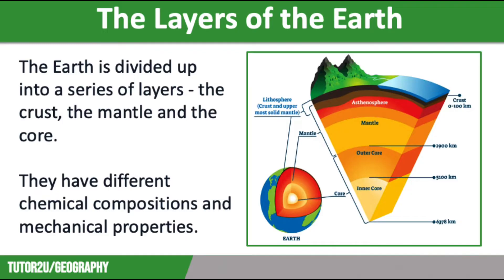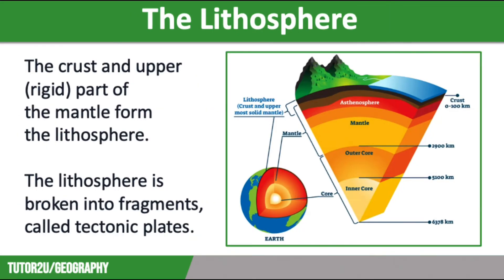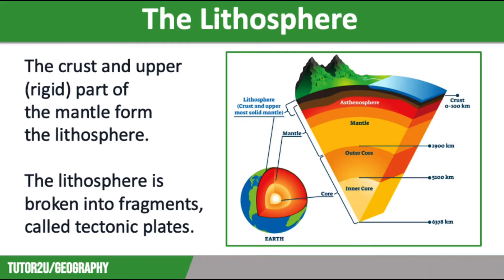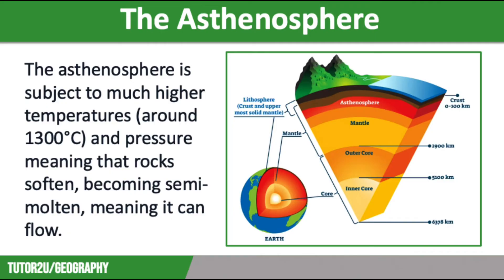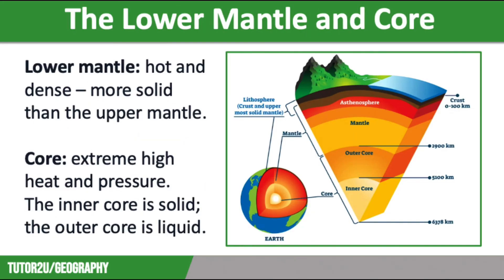Structure of the Earth | AQA GCSE Geography | Tectonic Hazards 1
This topic video looks at the different layers of the Earth, along with their properties.

This topic is part of the AQA GCSE Geography course - Paper 1: Unit 1A - The Challenge of Natural Hazards

Here is the playlist to use to study and revise all the topics for  Paper 1: Unit 1A - The Challenge of Natural Hazards:

VIDEO TIMESTAMPS
0:00 Introduction
0:48 Structure of the crust (continental and oceanic)
1:29 Lithosphere and tectonic plates
2:09 Asthenosphere and its properties
2:49 Lower mantle and core

VIDEO SUMMARY
In this video, the structure of the Earth is examined, highlighting its various layers and their characteristics. The Earth is divided into three main layers: the crust, mantle, and core. The crust, the outermost layer, is further classified into continental and oceanic crusts, which differ in thickness, density, and composition. The lithosphere, consisting of the crust and the upper rigid part of the mantle, is broken into tectonic plates that slowly move over the upper mantle. The lithosphere is solid and brittle, leading to earthquakes along plate boundaries. Below the lithosphere lies the asthenosphere, a denser and weaker layer where rocks are semi-molten and ductile. The mantle is predominantly solid, but the asthenosphere can flow due to high temperatures and pressure. Deeper in the mantle is the lower mantle, which is hotter, denser, and less ductile than the upper mantle. Finally, at the center of the Earth is the core, under immense pressure and consisting of a solid inner core and a liquid outer core. This video provides an overview of the Earth's structure, highlighting the distinct layers and their properties.